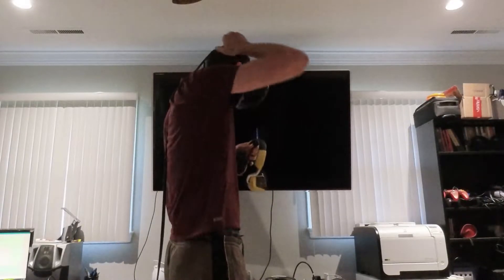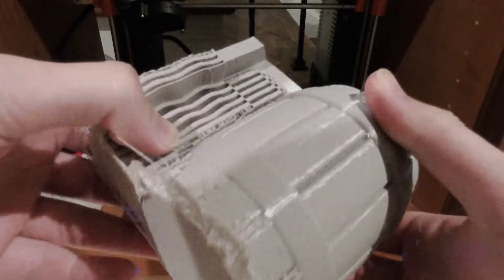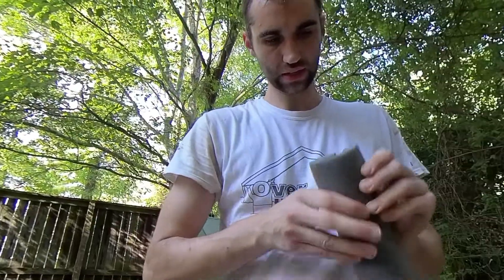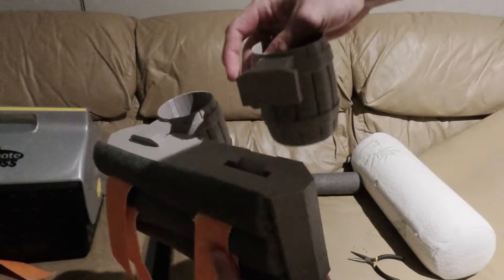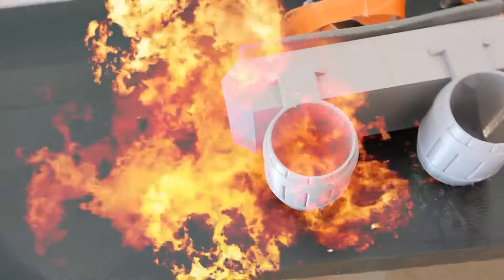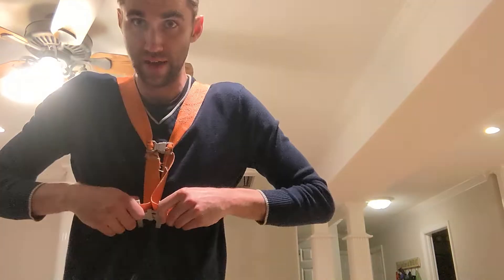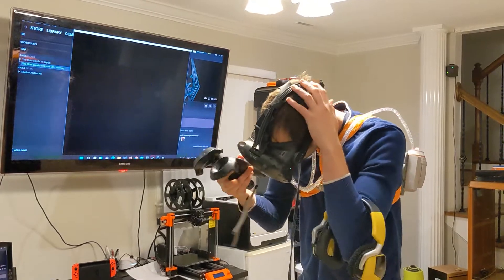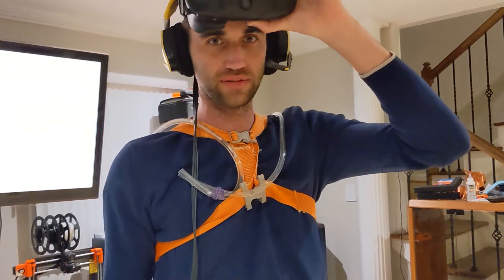The Beer Backpack - Because Gaming and Beer Belong Together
A beer backpack may be kind of left field for those discovering my channel for a water heater reset button, but I'll be doing a bunch of fixing, repairing, and building alike, and the builds will be getting progressively more interesting and fun.  Look forward to it!